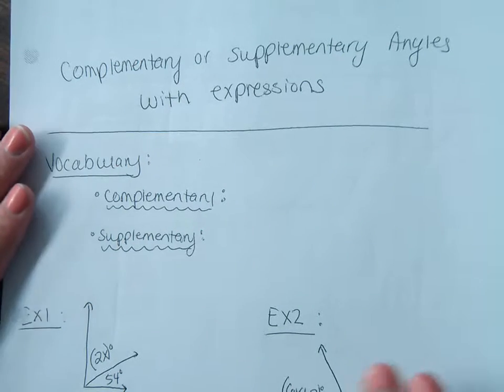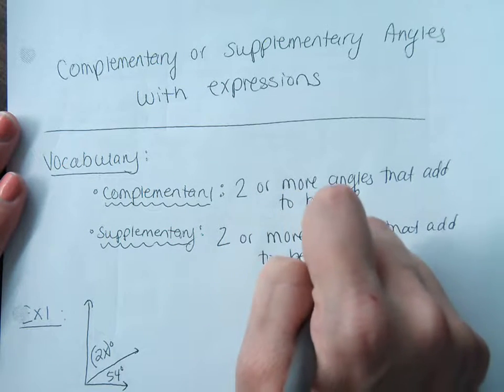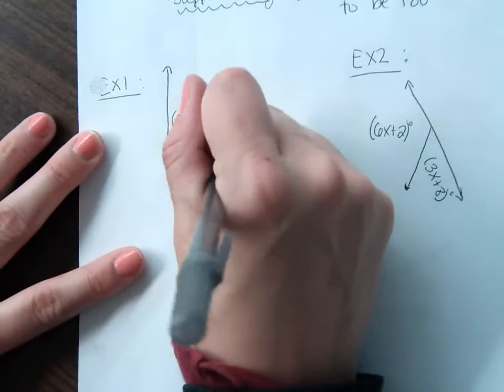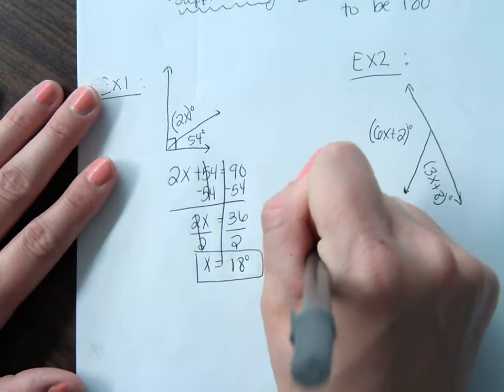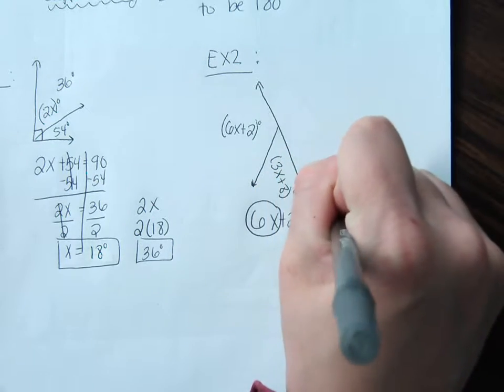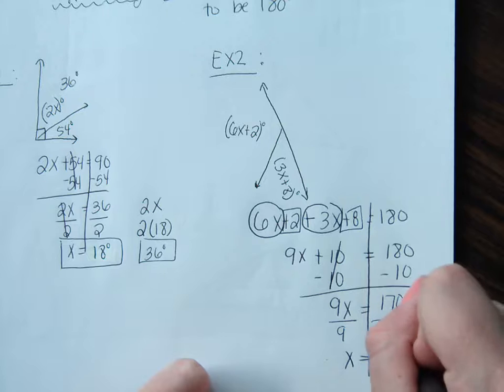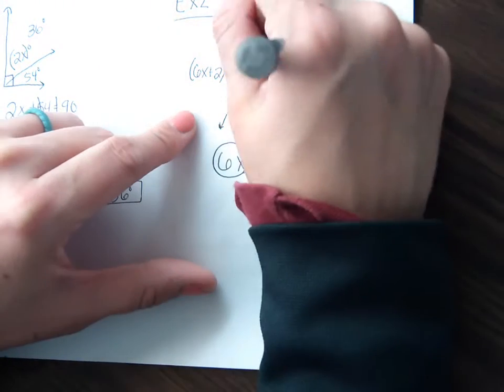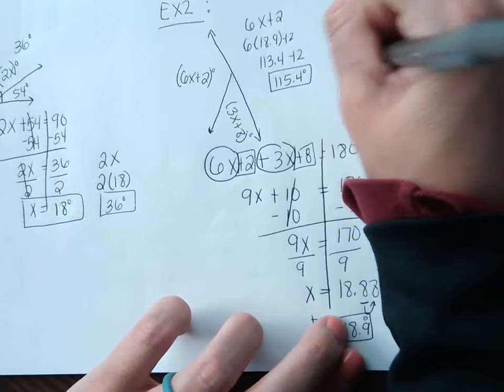Complementary & Supplementary Angles with Expressions Notes